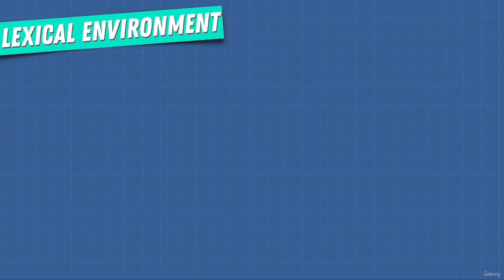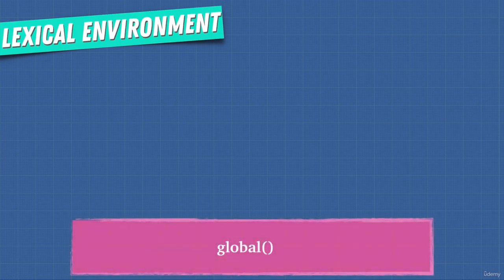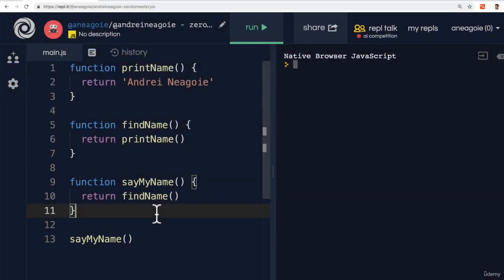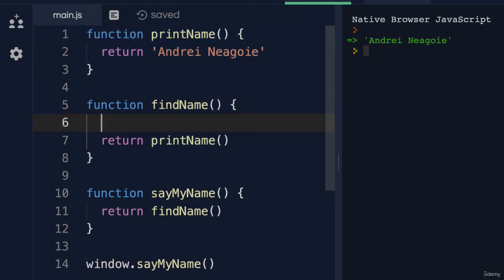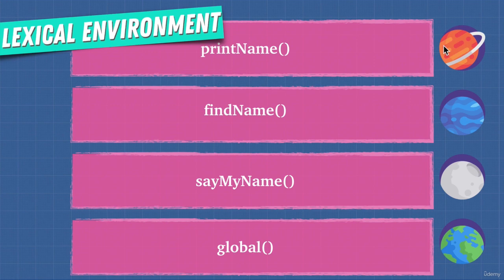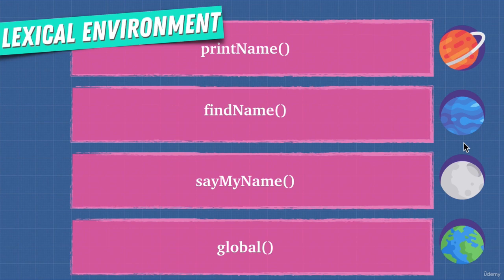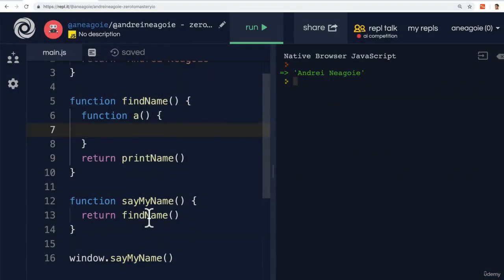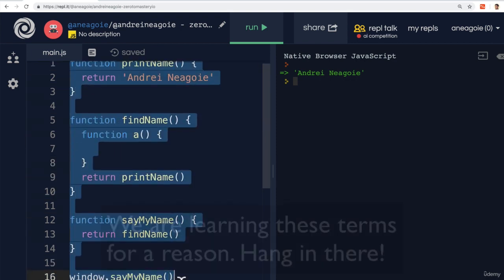JavaScript Adv Concepts Foundation II 0303 Lexical Environment